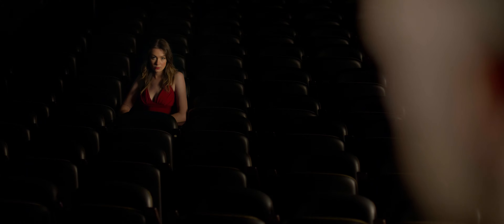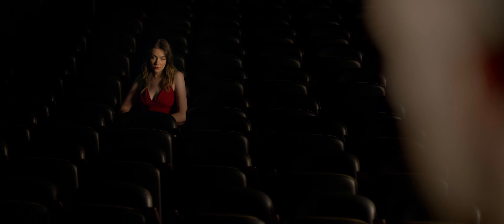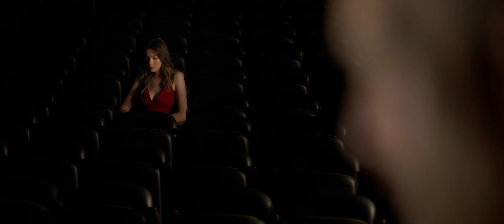IAN LAKE - Fishing for Promises [Official Music Video]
Video Credits:
Artist: Ian Lake @ianhlake
Dancer/Choreographer/Actor: Murphy MacDonald-Rea @murphyyyyyyyyyyyy____
Director/Producer: Natty Zavitz @hometeamnatty
Executive Producer: Stephanie Sonny Hooker @_stephaniehooker_
Production Company: @hometeamfilms
Executive Producer: Ian Lake @Ianhlake
DOP: Martin Wojtunik @curiomarty
1st AC: Shane Pikelin @shanepikelin
2nd AC/DIT: Owain Parri @owainparri
Gaffer: Stefan Kuchar @stefankuchar
Key Grip: Briana Blades @brianablades
Grip Liam Guay @l.guay
Swing: Abraham Bankole @abe_da_great
Swing: Ashley Bodika @richpassing
MUA/Hair: Melanie Quigg @melaniequiggmakeup
Costumer Designer: Murphy MacDonald-Rea @murphystylezzz

Edit: Dan Lemoyne @danlemoyne
Colour: Owain Parri @owainparri

Performed by Ian Lake (Piano, Vocals), Steve Zsirai (Bass), Matthew Barber(Drums, Synth Organ, Tambourine), Kevin Fox (Cello)
Recorded at Union Sound in Toronto
Engineered by Chris Stringer
Assistant Engineer Darren Mcgill
Additional recording by Matthew Barber and Kevin Fox
Cello arrangement by Kevin Fox
Mixed by Steve Chahley
Mastered by Heather Kirby at Dreamlands Mastering
Photography by Justine Nelson

Lyrics:
I don’t know if I’m supposed to
Tell you or show you
All the ways
that I’ve changed

And I don’t know if I’m supposed to
Love you or ignore you
And I don’t want
to be to blame

And I’m not fishing for promises
But I’m dreaming of you
Though I’m wishing that all of this
will somehow lead me to you
You can save yourself
I won’t make you have to
explain yourself to me
So if it helps you I can let you be

Well I don’t know if I’m supposed to
Get to enjoy you
In all the ways
that I’ve dreamed

When I’m singing for you
Though I’m wishing that after this
will somehow be me and you
But you should take your time
I won’t make you try
To change your mind for me
So it’s time that I let you be

But missing you
Doesn’t mean
I don’t want you where you are

And this is true
That I believe
You have seen my heart

So I don’t know if I’m supposed to
Tell you or just show you
All the ways that I’ve changed